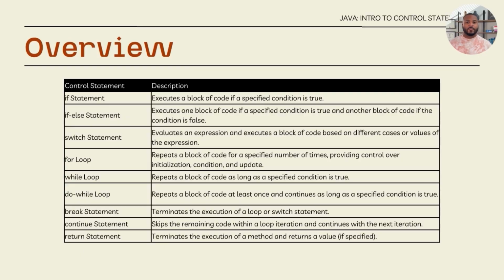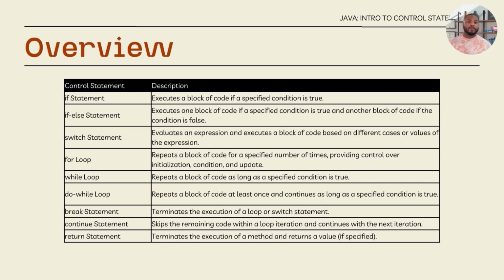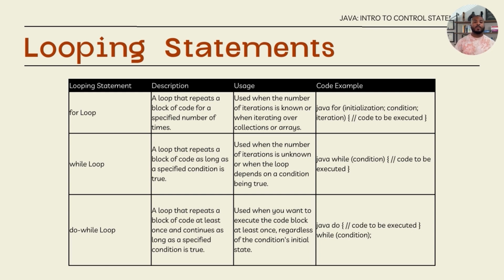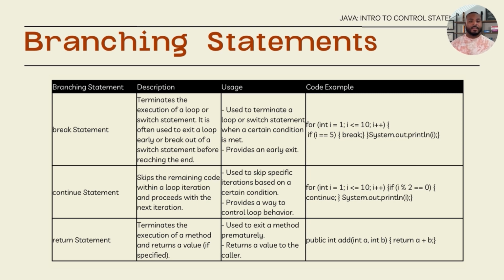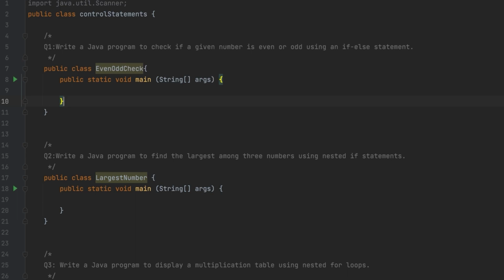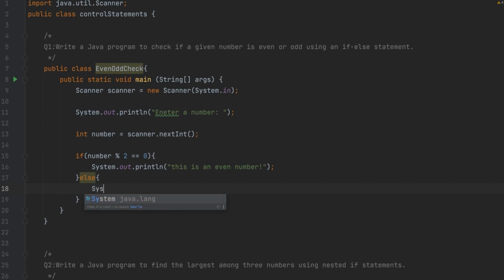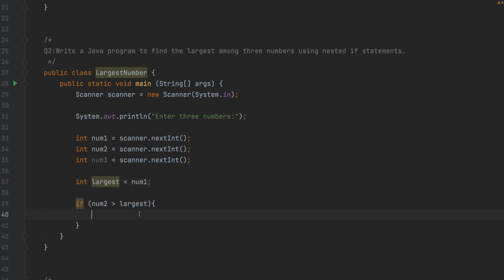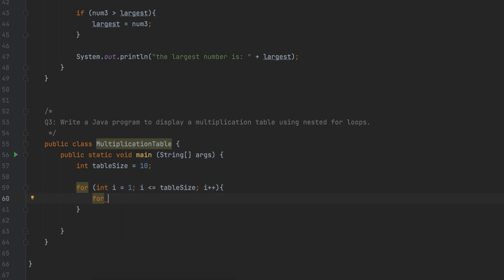Java Control Statements (with coding examples)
Java tutorial for beginners - Learn Java Control Statements

00:00 - Video Intro
00:34 - Overview of Control Statements
2:00 - Conditional Statements
2:44 - Looping Statements
3:34 - Branching Statements
 5:00 - Coding Examples
9:55 - Video Outro